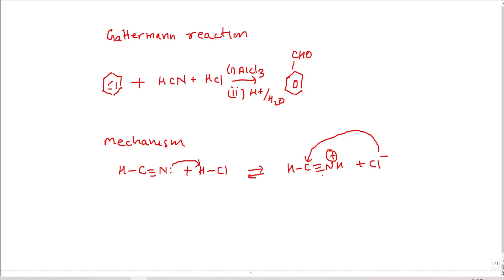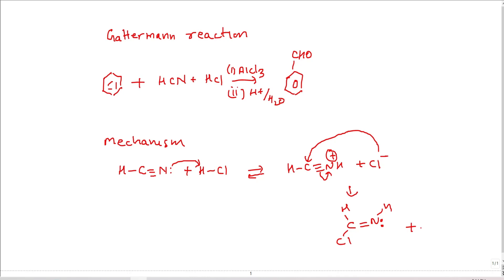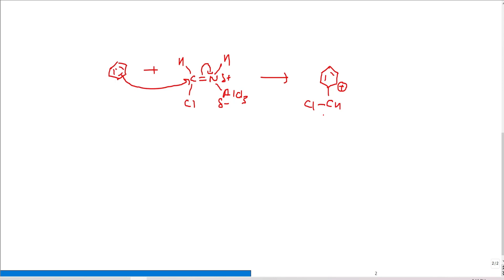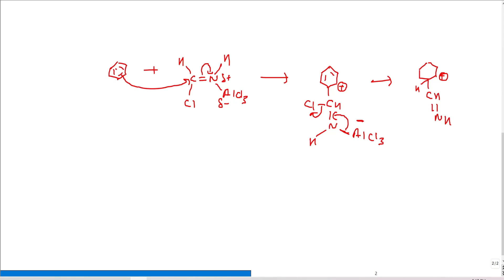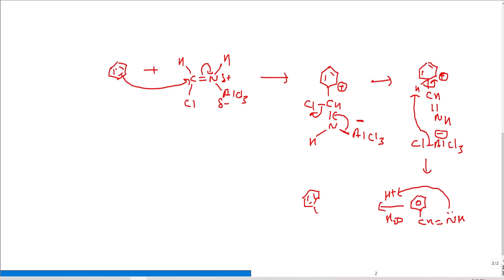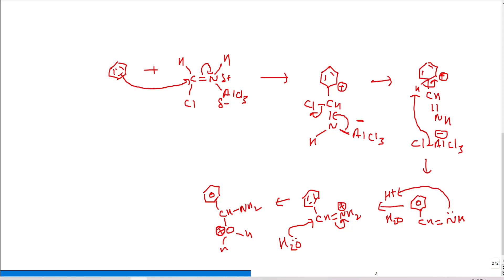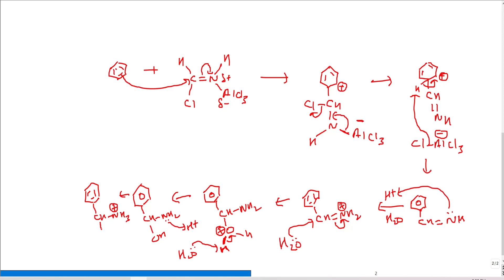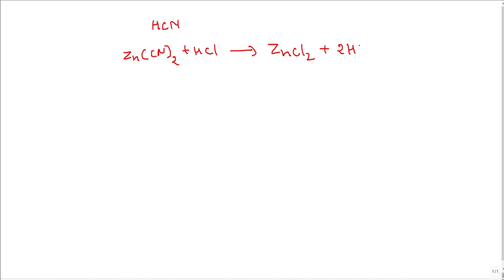Gattermann reaction | Gattermann Aldehyde synthesis | BSc | B.Sc. | ChemistryOrganic chemistry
Gatterman | Gattermann reaction with mechanism | Mechanism of name reaction | Name reaction in organic Chemistry | reaction mechanism  | Aldehyde synthesis |